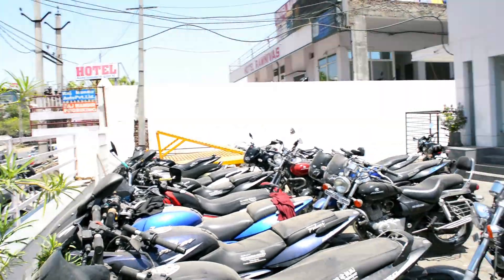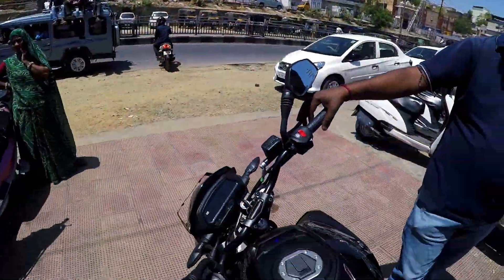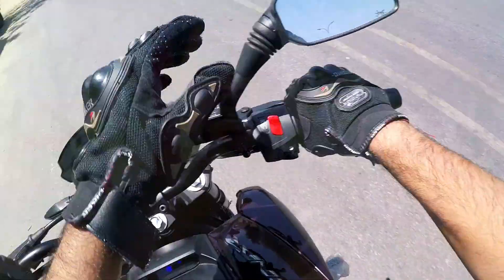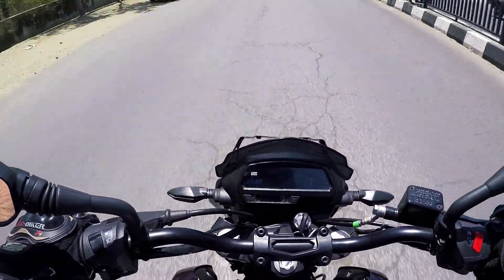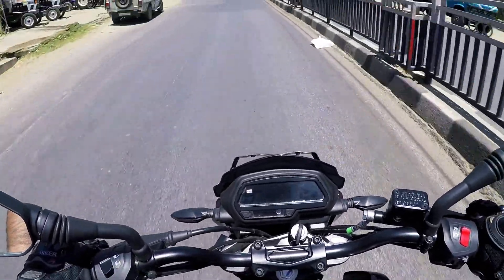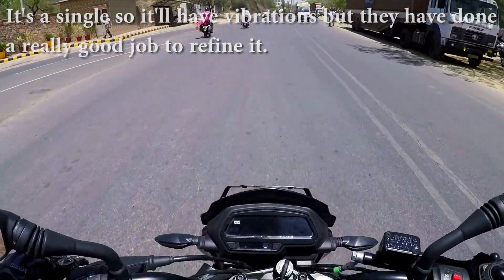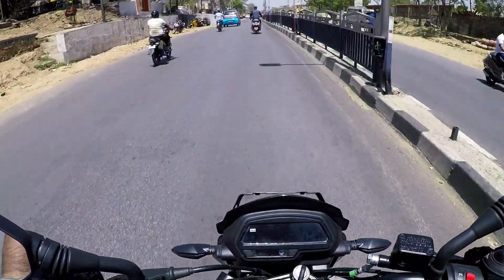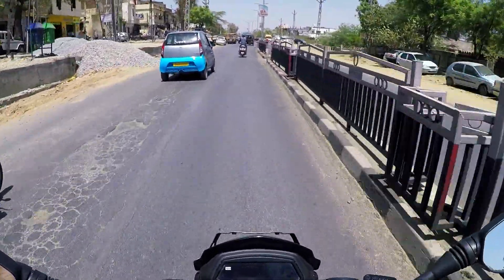Bajaj Dominar 400 :Should you buy it?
Bajaj Dominar 400 first ride review.
I got the Bajaj Dominar 400 for a test ride so I am sharing my first ride experience of it and also the fact that Bajaj has come a long since the origin of Pulsars and this one is definitely a top notch product from Bajaj from any point of view